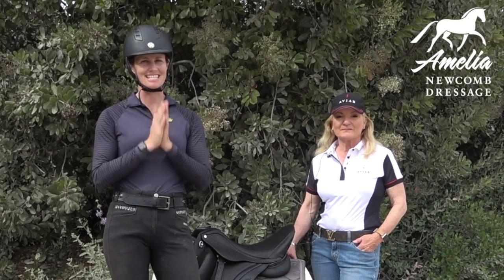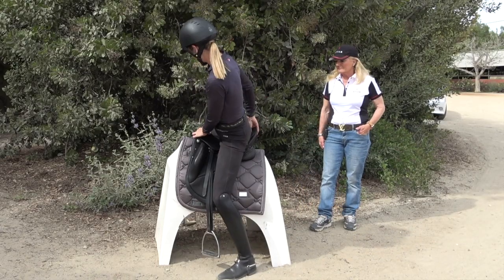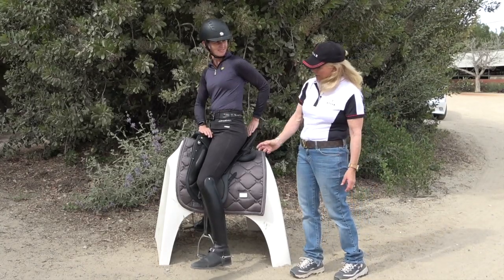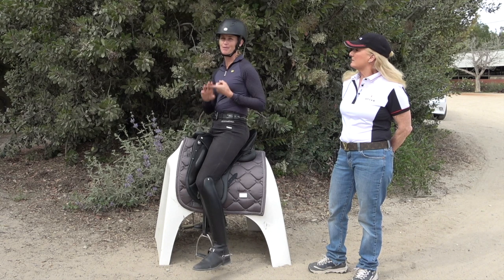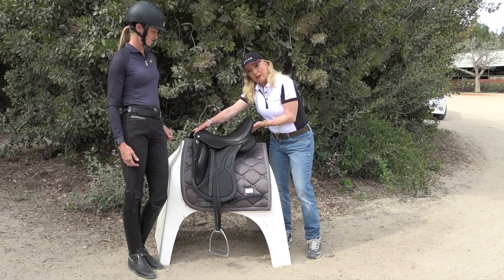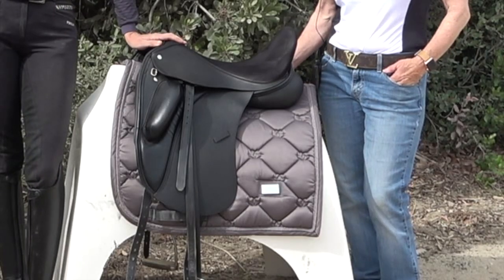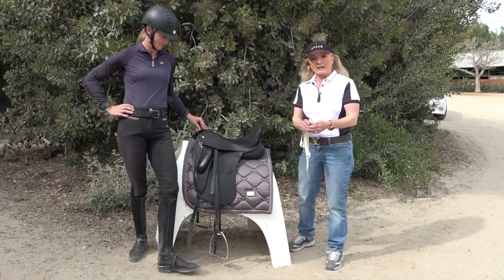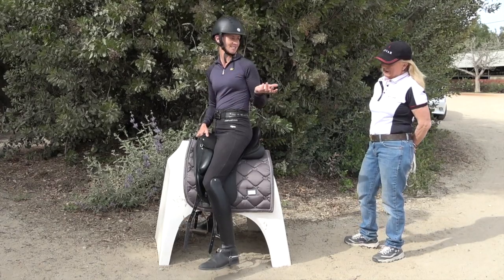Saddle Fit and Dressage Rider Position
Saddle fit and Rider Position

Your saddle is the sandwich between you and horse horse.  It is very important that you saddle correctly fits both you and your horse so that you are in the correct position and can communicate effectively with your horse!

In today’s YouTube video, I interview Sarah Boothe from Custom Saddlery about saddle fit and rider position!

Horses are athletes and every every horse has a different shape and size back. It is important that your saddle fits correctly on your horses back.   An ill fitting saddle will not only make your horse sore in the back but it also can put the rider out of balance and in a compromised position!

Here are some things you should know about saddles and saddle fit:

Saddle size:
A saddle that is too big may cause the rider to be in a chair seat
A saddle that is too small might pitch the rider forward

Knee rolls:
The length and angle of the knee roll depends on the riders leg length and personal preference.
The knee roll should be a guide and not a brace for your leg position - your leg should stay BEHIND the the knee roll and when you ride a half halt or when your horse pulls on you, then you should feel your seat deeper into the saddle.

Saddle fit can effect your alignment:
Saddle too narrow it can pitch you to the back of the saddle and into a chair seat
A saddle that is too wide can tip you forward forward

Stirrup length:
Ideally when you drop your stirrups, your stirrup should hang at the same level as your ankle bone.
New riders may need a little shorter stirrup length - that’s ok for comfort and safety. It is better to have your stirrups a little on the shorter side than to be reaching for them.

Saddle Symmetry:
The saddle should sit straight on your horses’ back.  It is very important that the gullet of your saddle is over your horses spine.  If your saddle sits crooked on your horse and the panel of the saddle is on your horses’ spine this will be very uncomfortable for your horse!

A correct saddle is key to you being effective in the saddle and to helping you maintain the correct position and alignment in the saddle.  I am a frugal person, but investing in a good saddle is well worth your money.  As Sarah mentioned in the video, there are a LOT of really good used saddles on the market, just make sure they can be adjusted and have a certified saddle fitter come and make sure that the saddle fits you and your horse!

Happy Riding!
Amelia